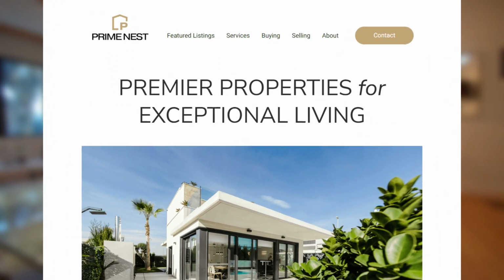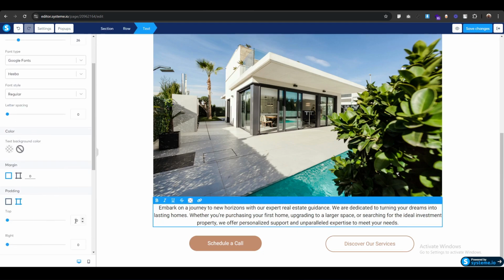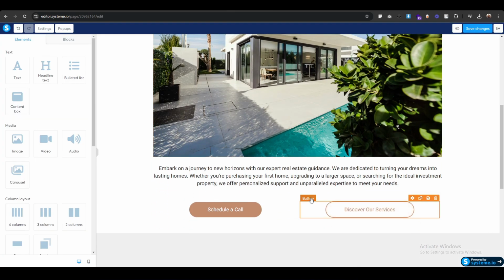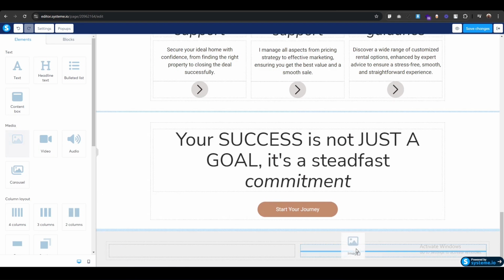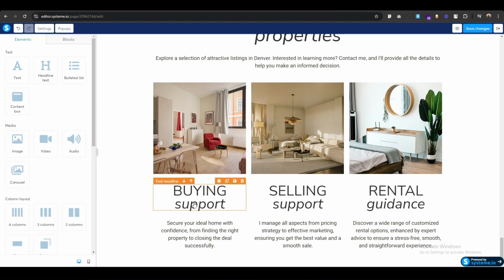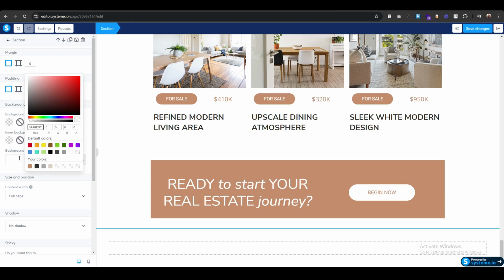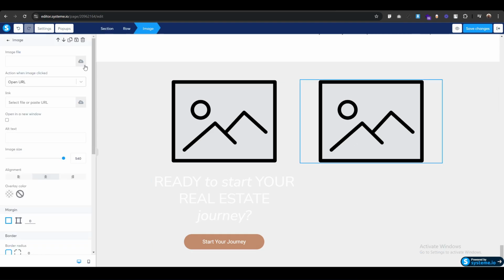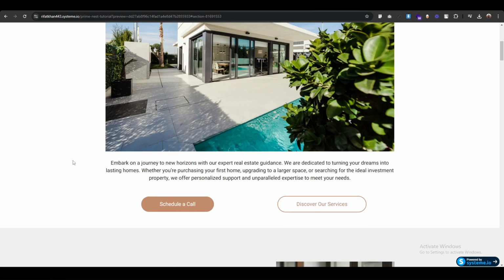How to Make a Responsive Real Estate Agent Landing Page Using Systeme.io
🚀 Ready to boost your real estate business? In this tutorial, I'll show you how to create a fully responsive Real Estate Agent landing page using Systeme.io. Whether you're a real estate agent, realtor, or small business owner, this guide will help you design a mobile-friendly landing page that captures leads and converts visitors into clients.

Follow along as we build this professional landing page step-by-step. You can purchase a ready-made template to save time, or create your own from scratch, ensuring it’s optimized for real estate marketing.

Whether you're just starting out or looking for Systeme.io tips & tricks, this tutorial has everything you need to enhance your online presence.

00:00 Introduction
00:26 Template Overview
01:28 Setting up account
03:09 Creating the Header
08:43 Hero Section
16:01 About Us
28:14 My Services
42:24 Buying Section
51:52 Selling Section
53:43 Rental Section
55:33 Highlighted Properties
1:12:11 Testimonial
1:18:47 FAQ
1:24:45 Footer
1:38:56 Final Touch
1:41:27 Conclusion